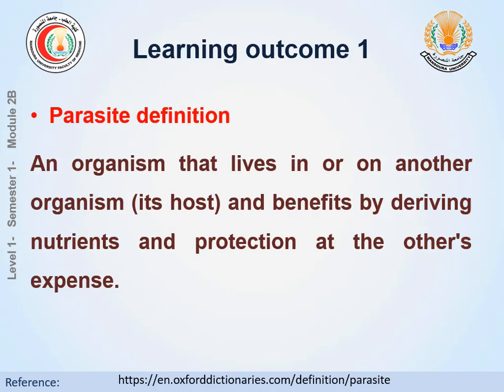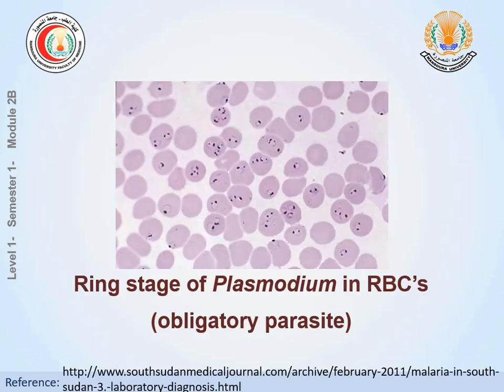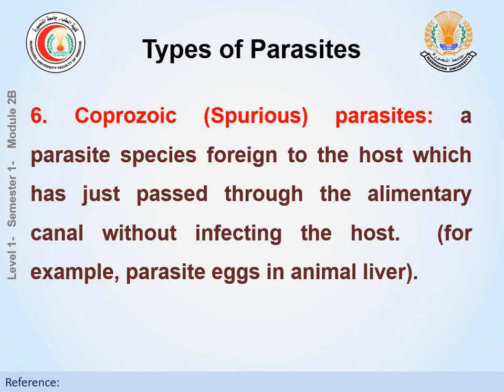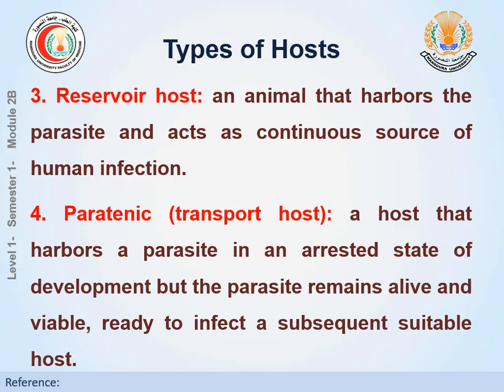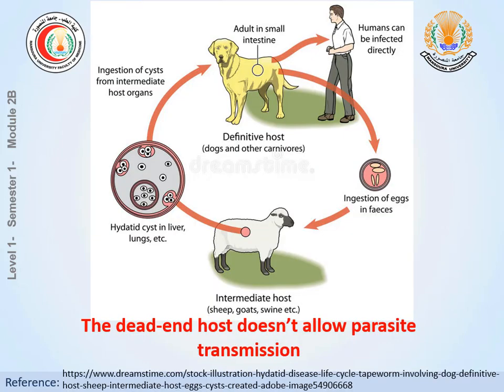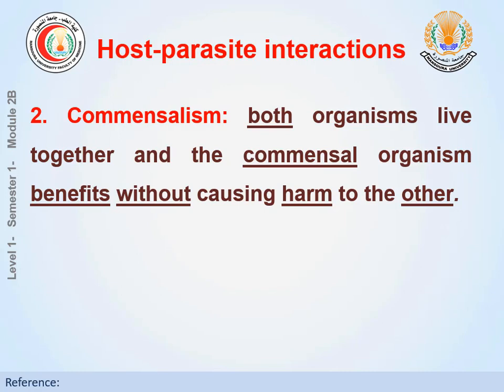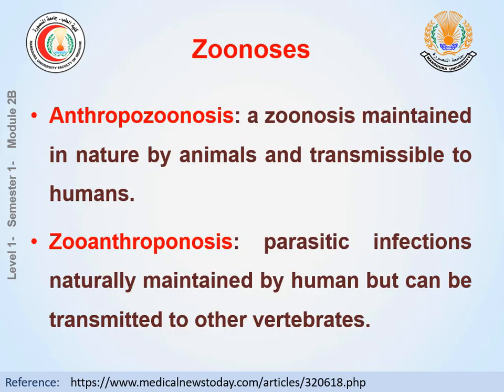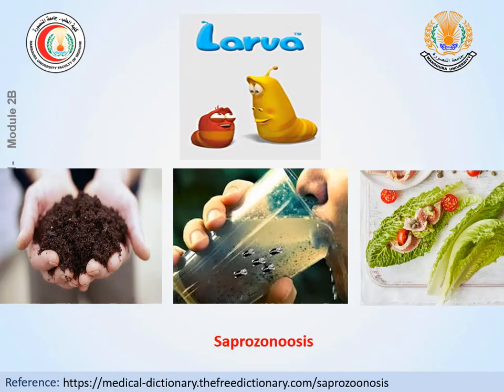General Concept of Parasitology and Parasitism Prof Manar Sobh Azab 1طفليات